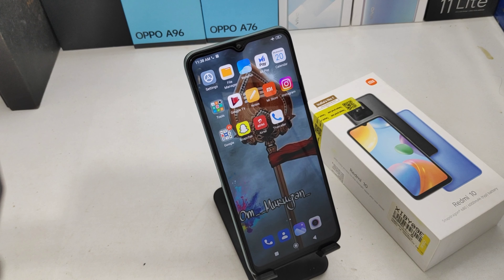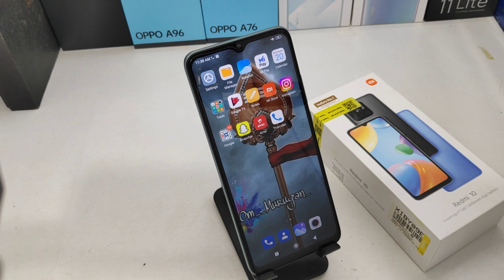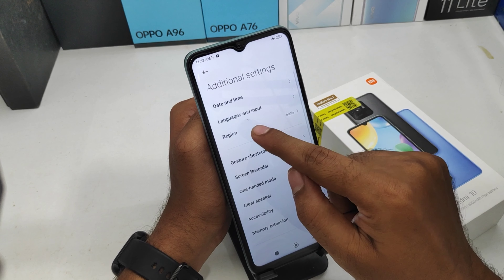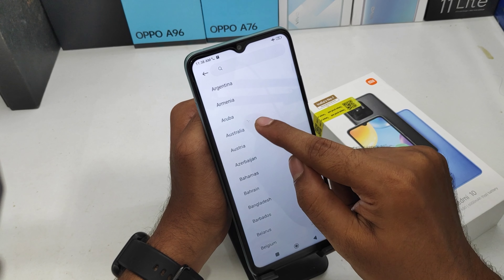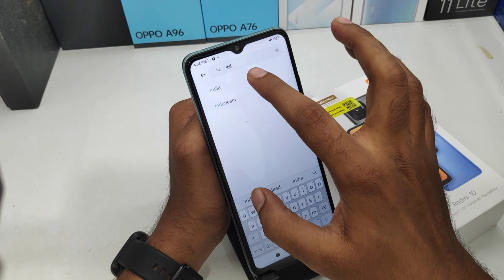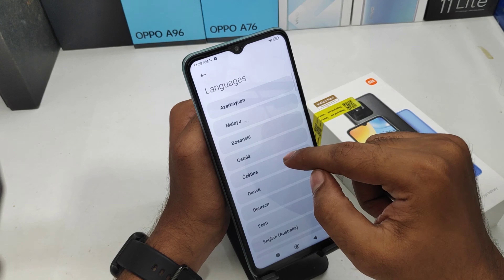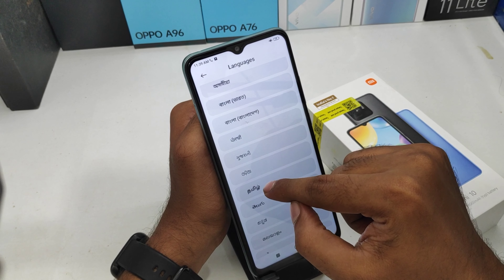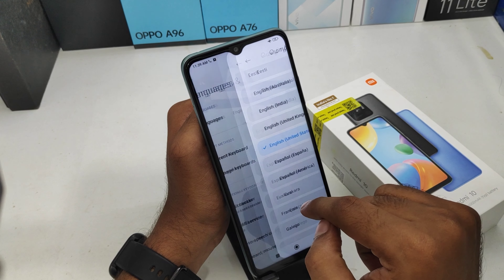How to Change Language and Region in REDMI 10| How to Change System Language on XIAOMI Redmi 10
In today's video i am going to show How to Change Language and Region in REDMI 10 phone full guide watch full video for acqurecy. unless you have to face a problem..